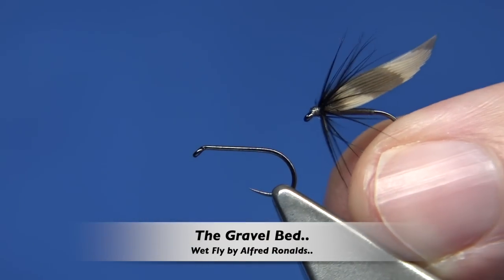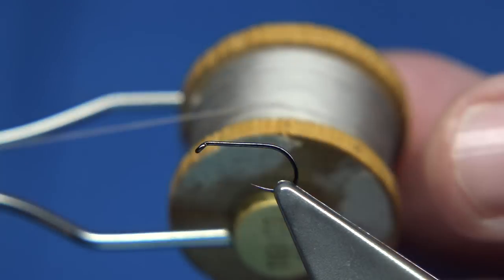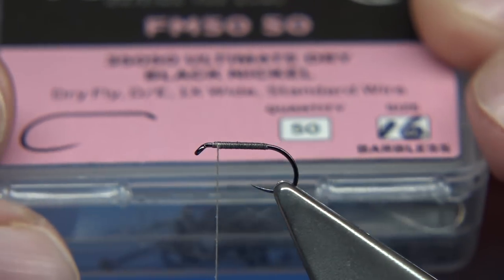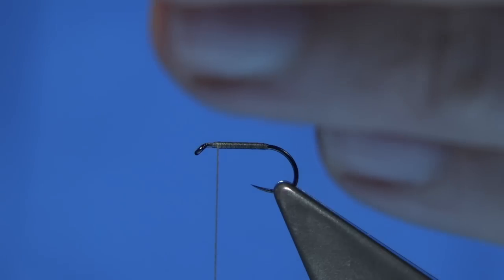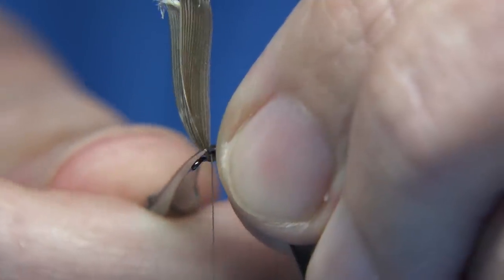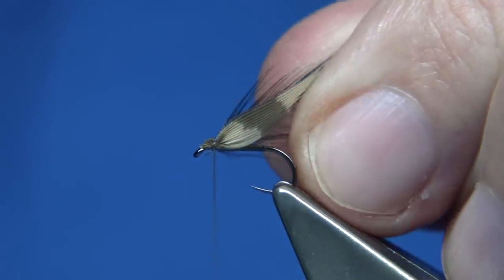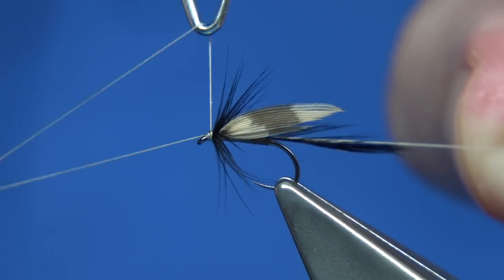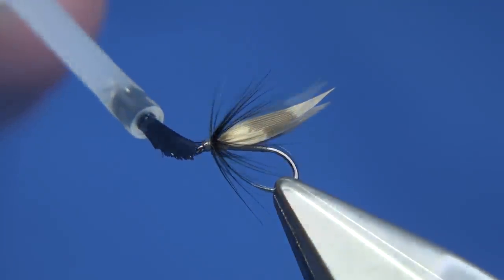Tying a Gravel Bed WetFly with Davie McPhail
The Gravel Bed Originally tyed by Alfred Ronalds..

Materials Used;

Hook, Fulling Mill Ultimate Dry or All-Pupose Medium Size 16 or 14
Thread, Grey Pearsalls Silk or Uni-8/0 Grey
Wing, Woodcock
Hackle Dyed Black Cock or Hen